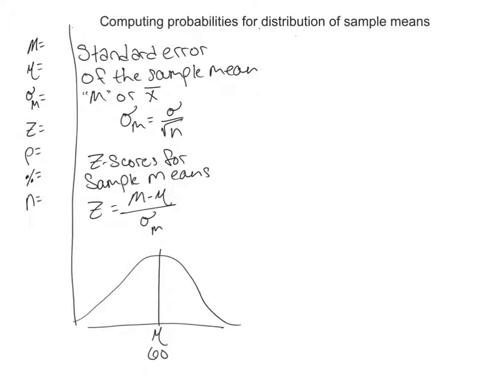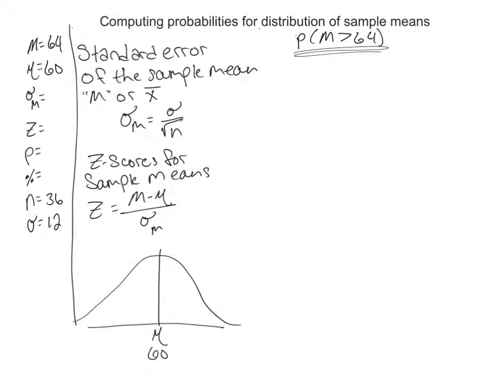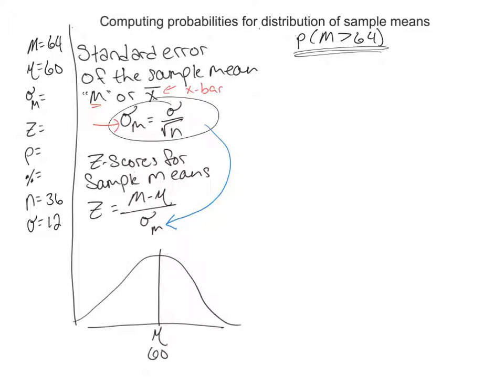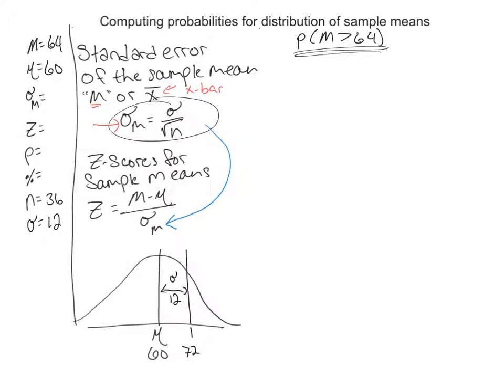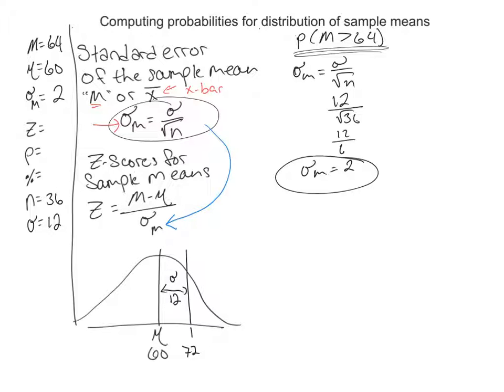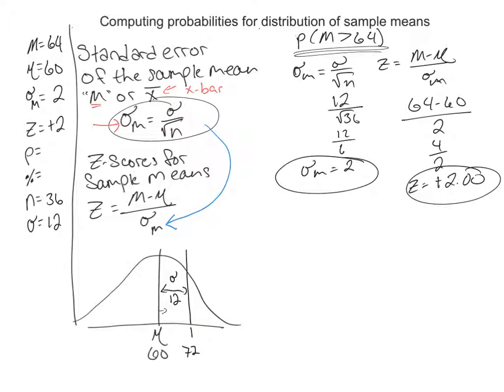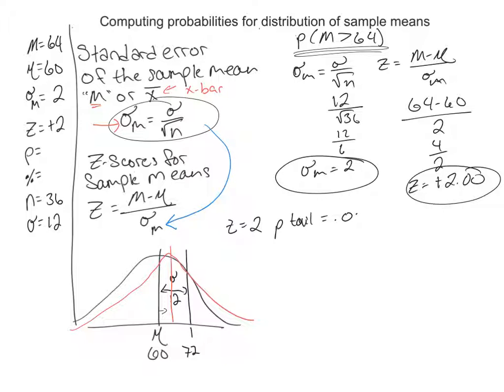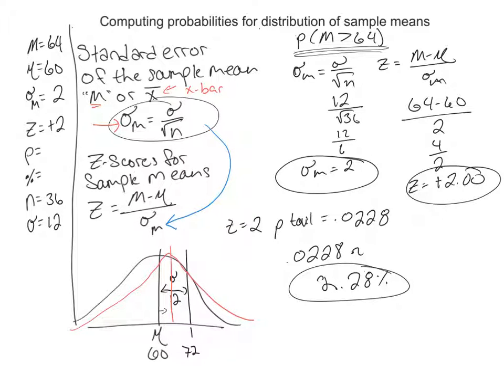Computing probabilities for distribution of sample means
This video explores how to calculate the probability for distribution of sample means using an example of Mean of 64 and a mu of 60 with 36 participants.